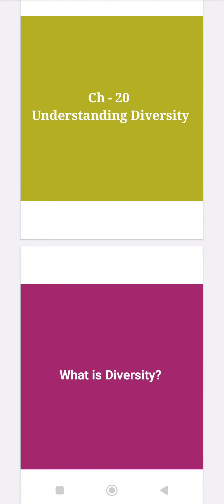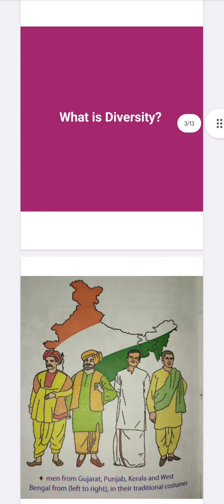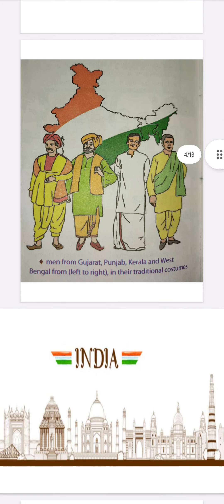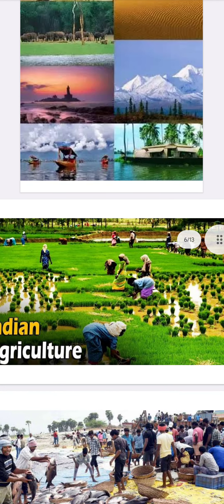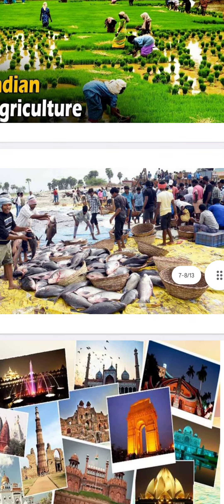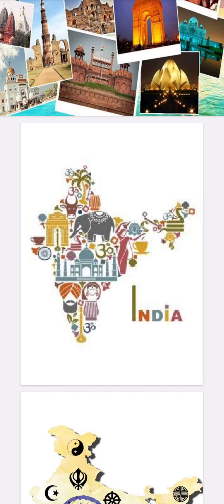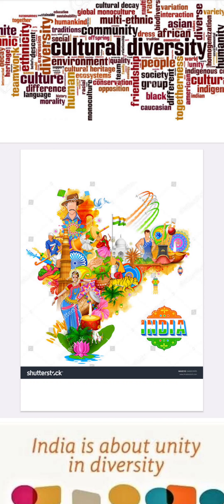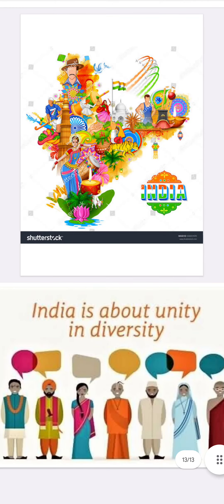Class 6th Civics Ch 20 Understanding Diversity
Explained by Mr. Rohit Kumar TGT, Maples Academy, Deoband, Saharanpur, U.P.